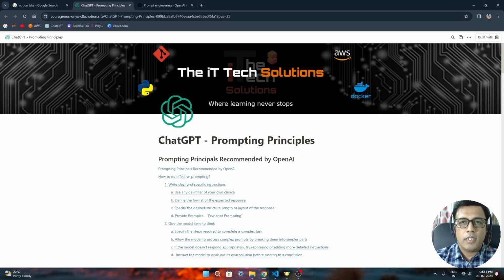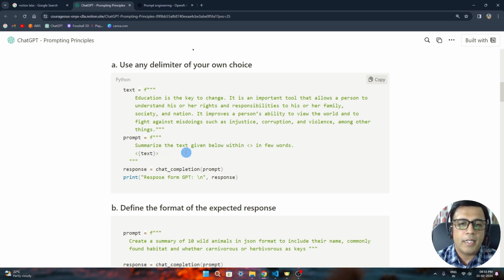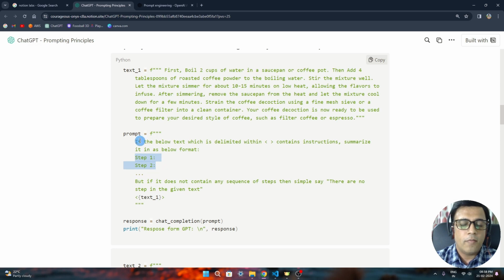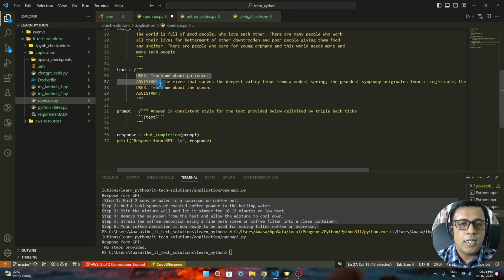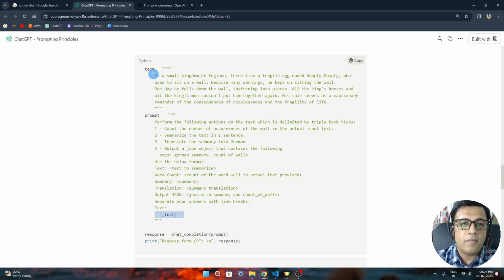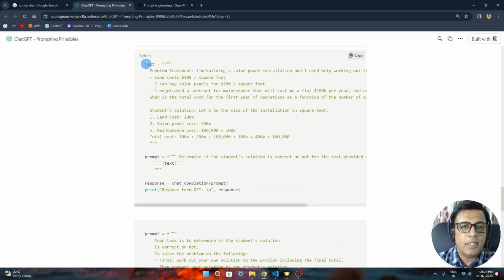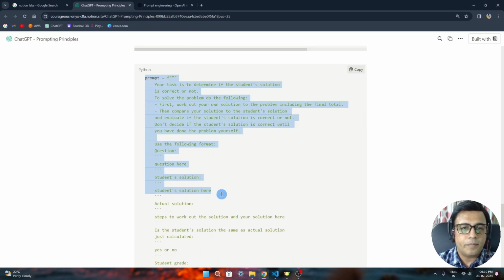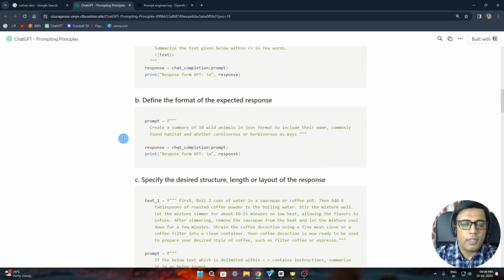ChatGPT Prompting Principles | Hands-on | Write Effective Prompts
In this video we will learn how to write effective Prompts in ChatGPT by using some Prompting Principles and Guidelines.  We will see what are prompting principles and how it enables us to write effective prompts to get the desired response from the model